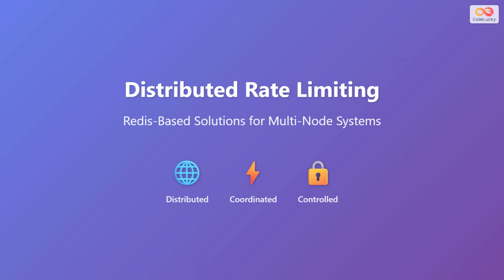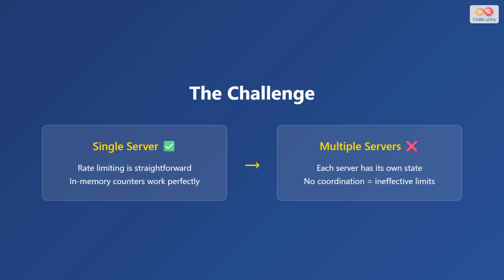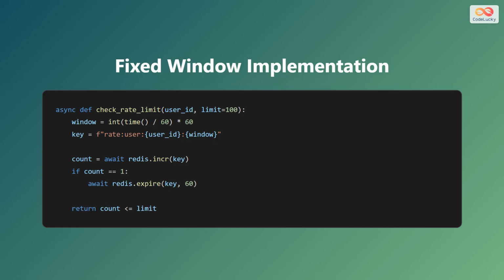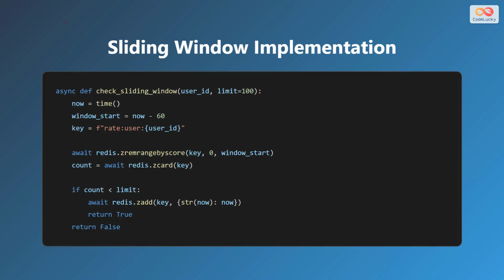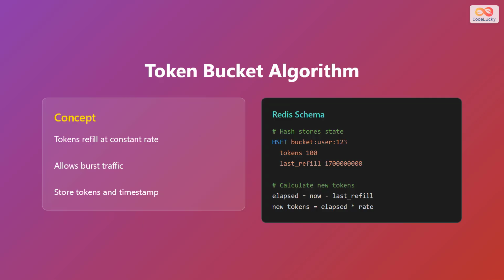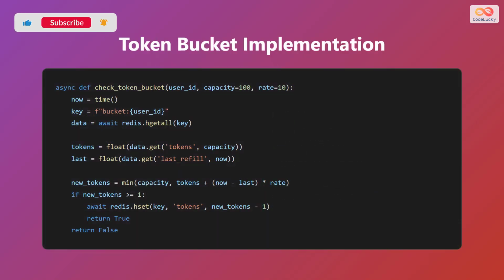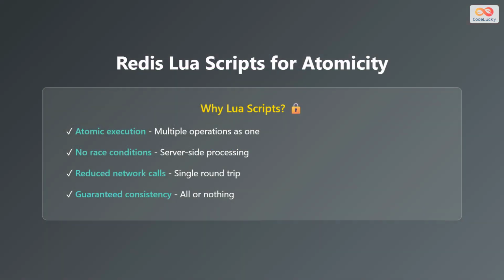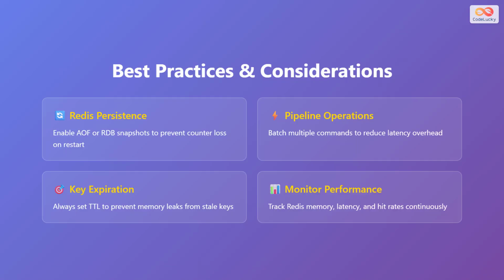Rate Limiting with Redis & Python - Complete Guide for Beginners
🚀 Master API Rate Limiting with Redis and Python!

Learn how to protect your APIs and web applications from abuse using Redis-based rate limiting techniques. This comprehensive tutorial covers everything from basic concepts to production-ready implementation.

🎯 What You'll Learn:
✅ Rate limiting fundamentals and why it matters
✅ Token Bucket algorithm explained simply
✅ Redis data structures for rate limiting
✅ Python implementation with code examples
✅ Atomic operations using Lua scripts
✅ Best practices for production systems
✅ Architecture and design patterns

💡 Perfect for beginners and intermediate developers who want to build scalable, secure APIs. No prior Redis experience required!

🔧 Technologies Covered:
• Redis (In-Memory Database)
• Python Programming
• Token Bucket Algorithm
• Lua Scripts for Atomicity

📚 This tutorial will help you understand how major platforms like Twitter, GitHub, and Stripe implement rate limiting to protect their services from abuse and ensure fair resource usage.

🎓 Whether you're building a REST API, microservices, or any web application, rate limiting is an essential skill for modern backend development.

Chapters:
00:00 - Rate Limiting Fundamentals
00:28 - Why Rate Limiting Matters
01:02 - Common Rate Limiting Strategies
01:31 - Token Bucket Algorithm Deep Dive
02:02 - Redis for Rate Limiting
02:37 - Redis Data Structures
03:07 - Implementation Architecture
03:38 - Token Bucket Implementation
04:09 - Token Bucket Code Example
04:40 - Redis Lua Scripts for Atomicity
05:14 - Best Practices and Considerations
05:54 - Outro